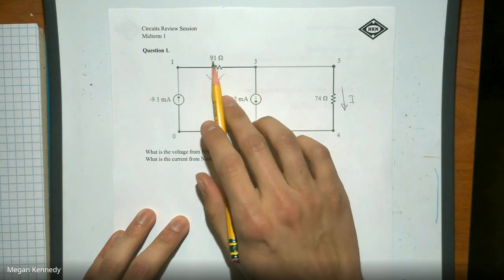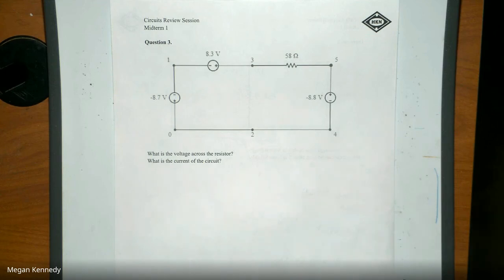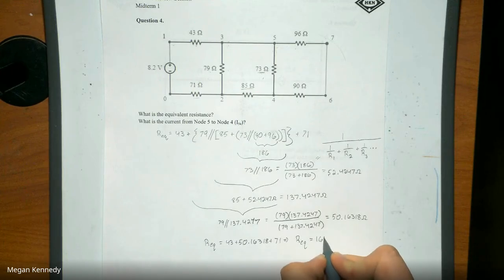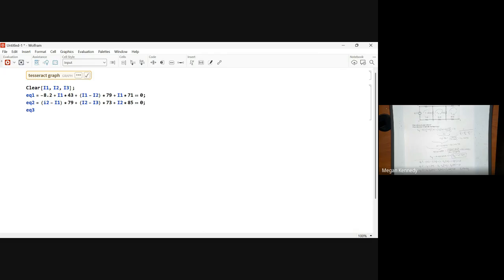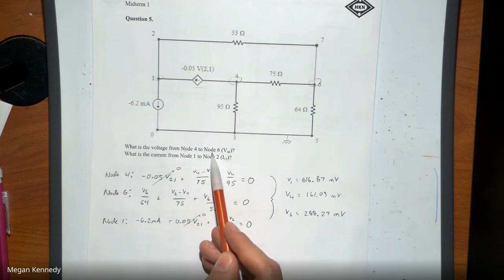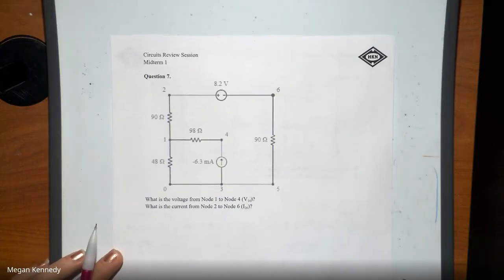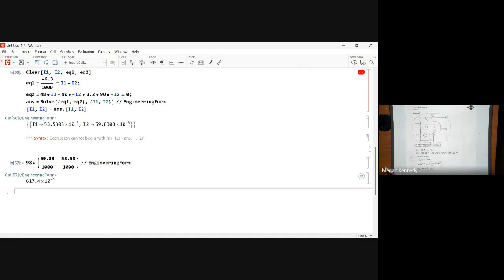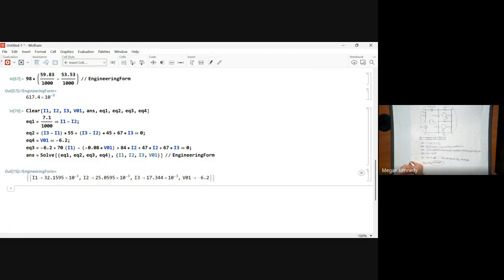KVL, KCL, Node Voltage, and Mesh Current: SP26 Circuits Midterm 1 Review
Our review session for Midterm 1 for MTU's EE2112 Circuits. Topics include analysis with KVL and KCL, equivalent resistance, node voltage analysis, and mesh current analysis.